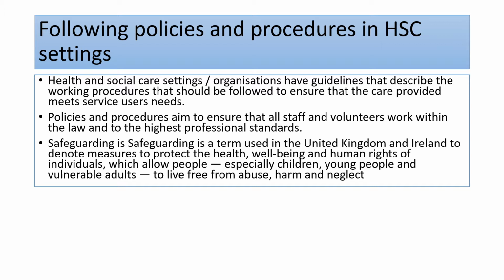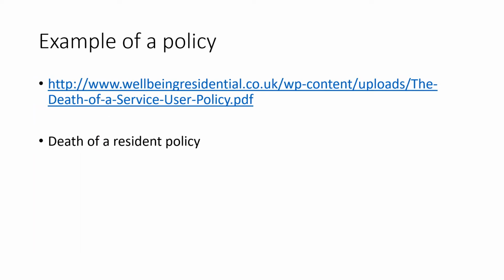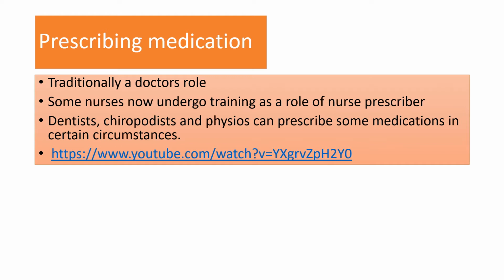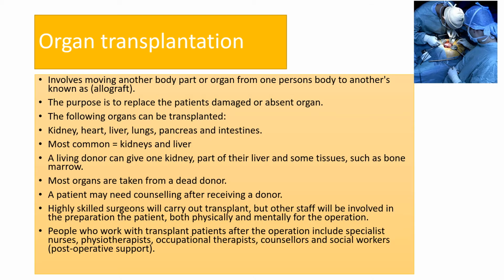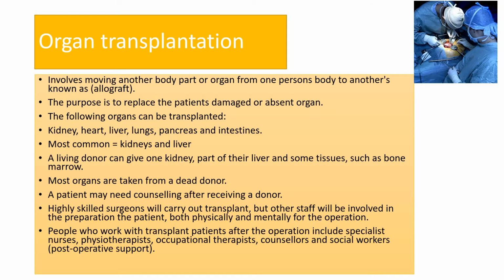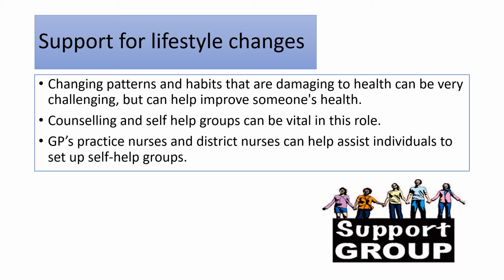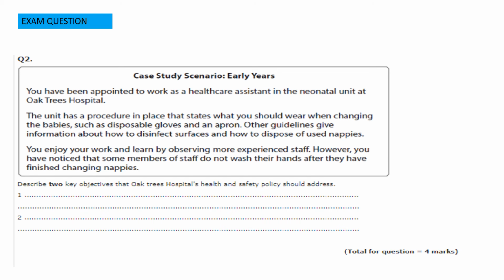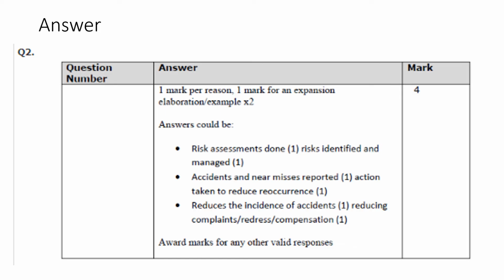Unit 2 PP2 PowerPoint 2 with exam questions voice over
RQF / NQF BTEC Level 3 - Unit 2 - Working in Health and Social Care - Powerpoint 2 - home learning.
Please watch PP and answer questions and e-mail them to me.